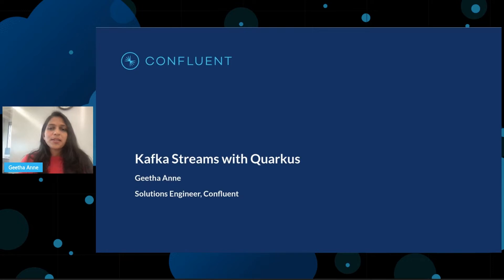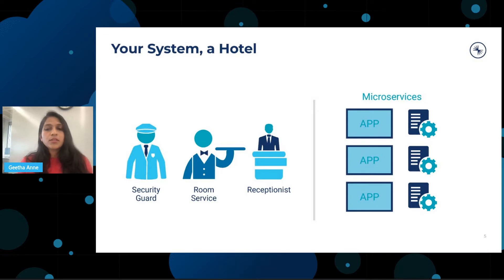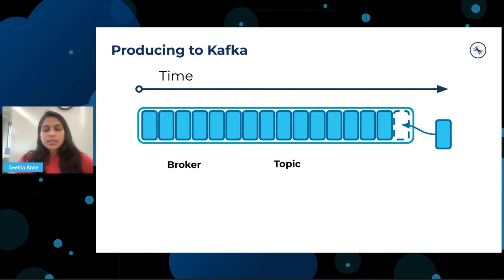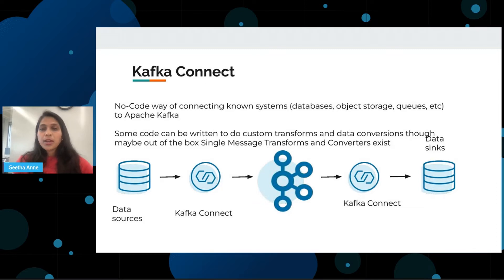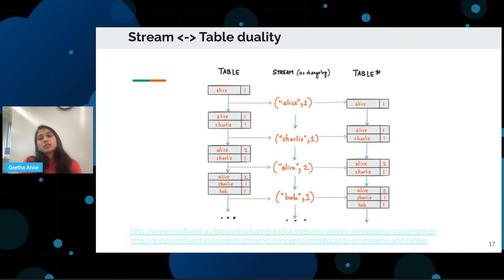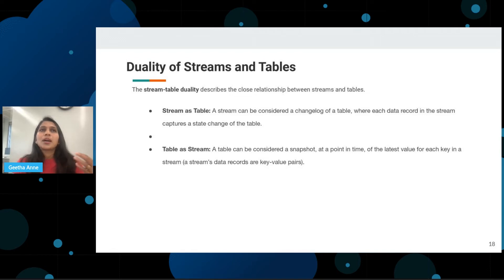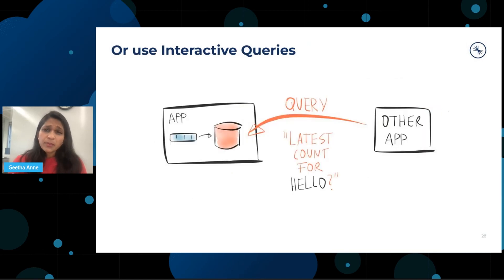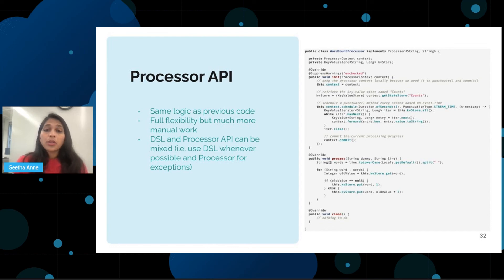Other: Kafka Streams with Quarkus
Modern day technologies have enabled enterprises to think about data as a continuous stream of events, creating a new category of data infrastructure. Apache Kafka is one such open-source distributed event streaming platform used by thousands of companies for high-performance data pipelines, streaming analytics and real-time  applications like messaging,log aggregation, event sourcing, web activity tracking

Kafka Streams is a client library for building applications and microservices where the input and output data are stored in Kafka clusters. It combines the simplicity of writing and deploying standard Java  applications on the client side with the benefits of Kafka's server-side cluster technology.
In this session, you will learn about:
Introduction to Kafka
Kafka Streams Concepts
DSL and Processor APIs
Demo on how to build a data streaming pipeline using Kafka Streams and Quarkus
Elastic Scaling of Kafka Streams application
Few Confluent Customer success stories on Kafka Streams